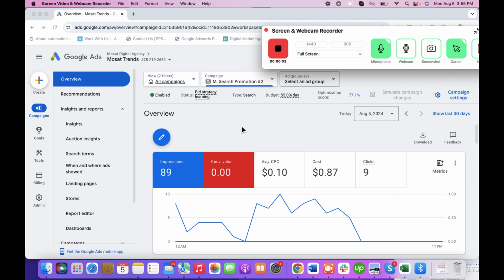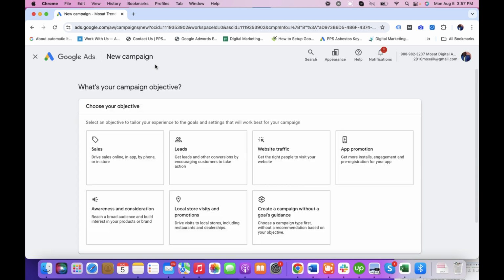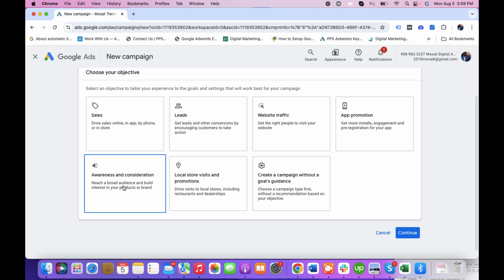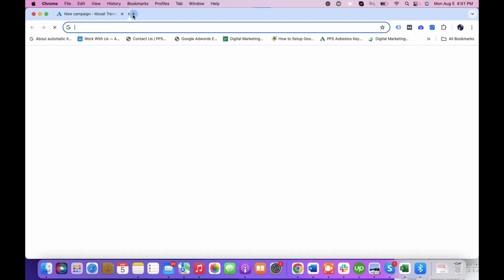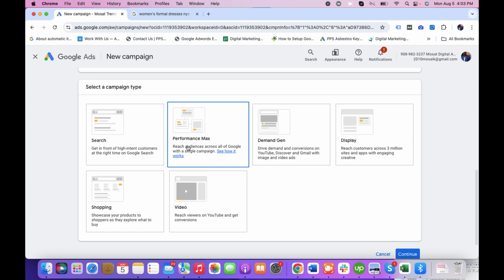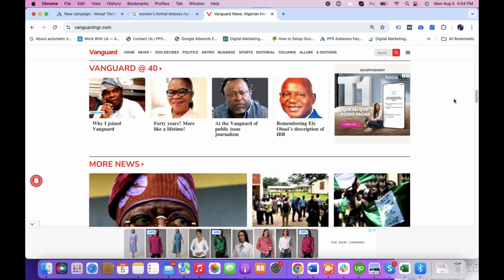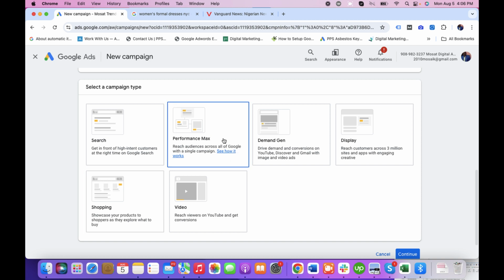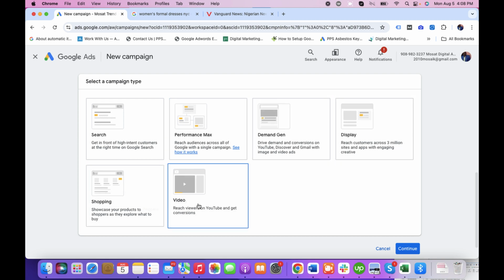Types-of-Google Ads Campaigns -Google Ads Tutorials For Beginners 2024 Day 3-search-display-video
Learn about the various type of campaigns in the google ads platform-Search, performance max campaign, video /Youtube campaign, DemandGen campaign. Free google ads tutorials for beginners with latest trend 2024
learn how to run google ads with our google ads course free